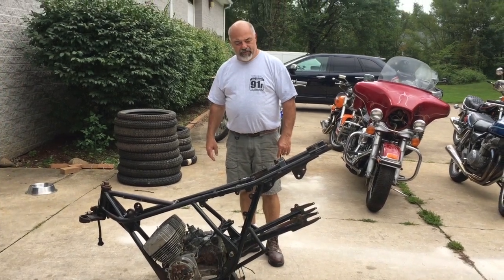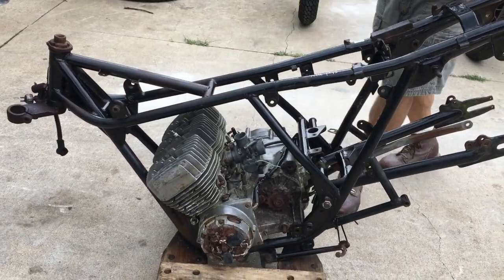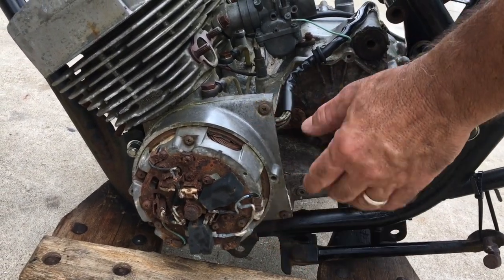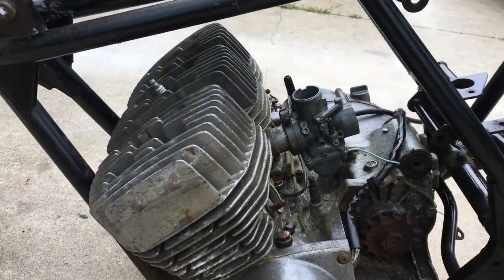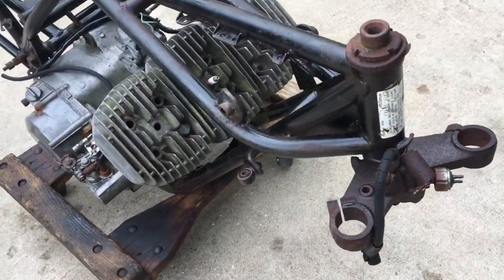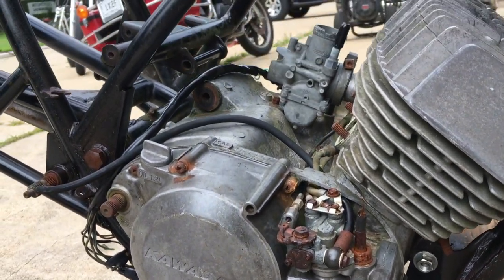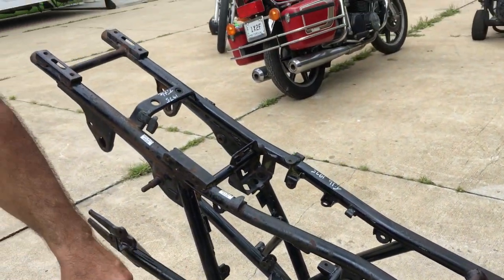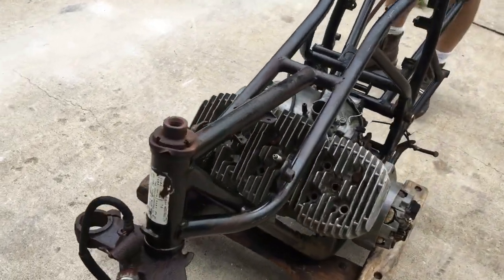75 Kawasaki H1 500 Project Bike With Title 7763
frame # H1F37763
No broken fins are apparent. Engine is probably stuck. Some damage on the side cover. A lot of salvageable parts, or this could be the start to a project bike. Low cost shipping on request to local flat track races.